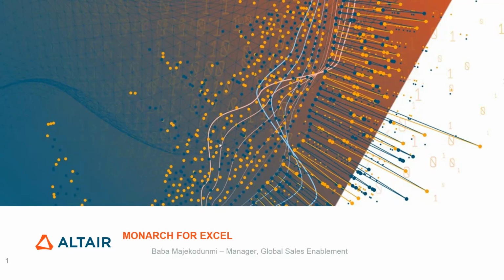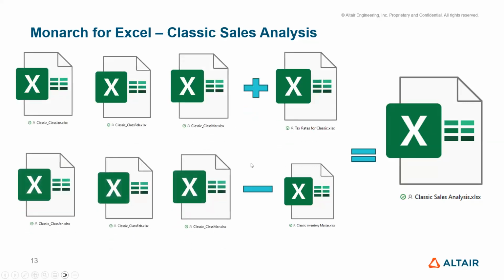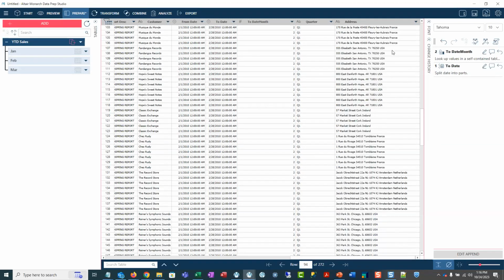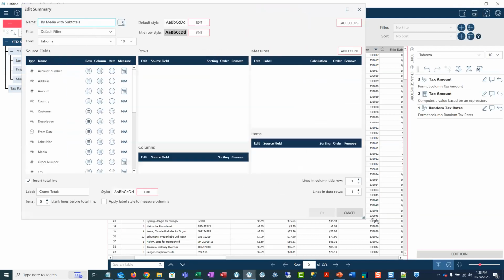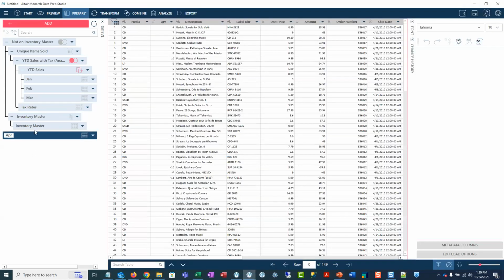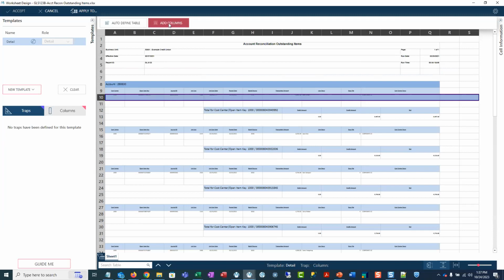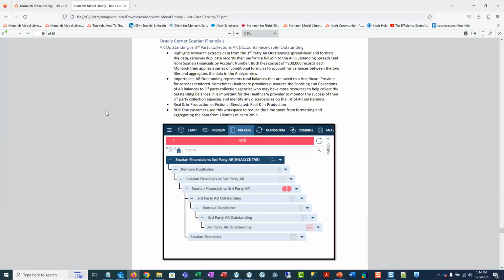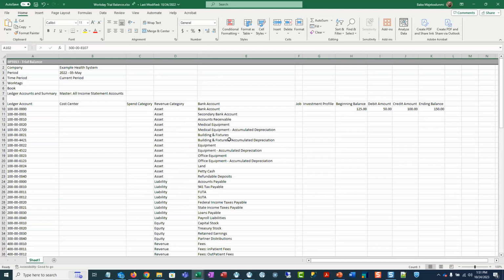TrueInsight Webinar: Altair Monarch for Microsoft Excel Users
Join us for an insightful webinar that will introduce you to Altair Monarch, a game-changing data preparation and transformation tool that is well known for data extraction from text and pdf files, but is also well suited for Microsoft Excel users.

Whether you're dealing with messy spreadsheets, integrating diverse data sources, or seeking to enhance data accuracy, this webinar will demonstrate how Altair Monarch helps Excel users to take control of their data like never before.